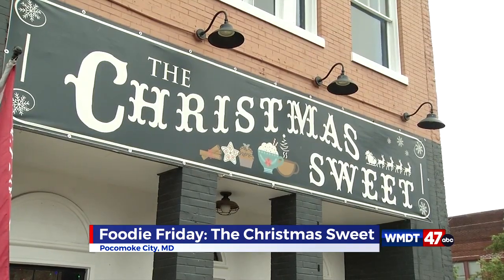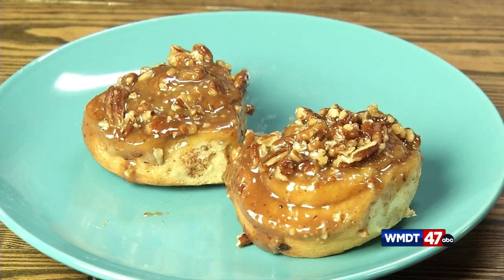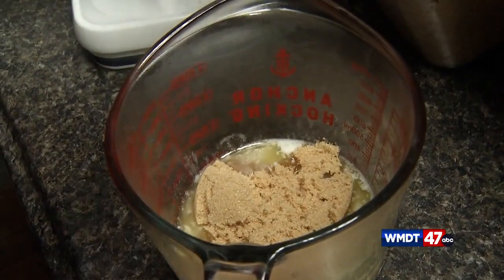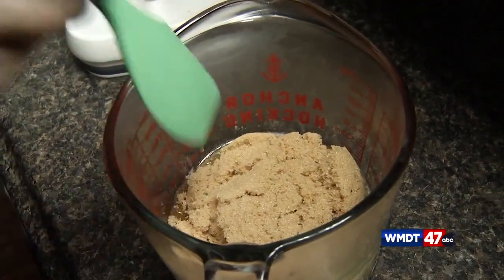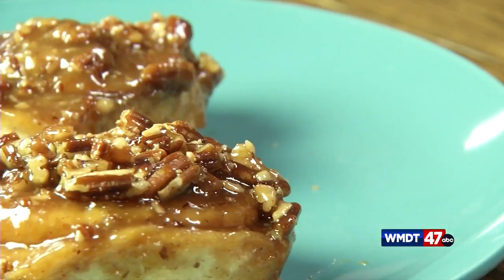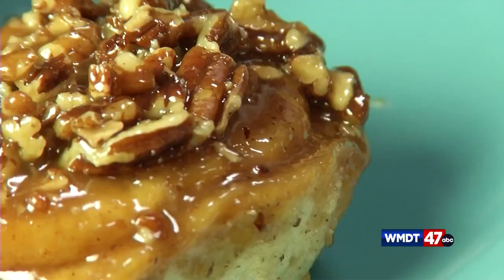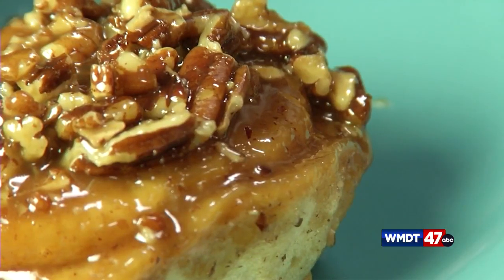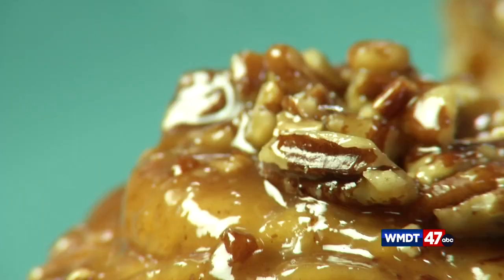Foodie Friday team visits The Christmas Sweet in Pocomoke City, Maryland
5/31/24 - Pocomoke City, MD - @WMDT47news The Christmas Sweet is located at 129 Market Street, Suite A, Pocomoke City, Md. If you go to check it out, tell the team that you saw them on Foodie Friday.